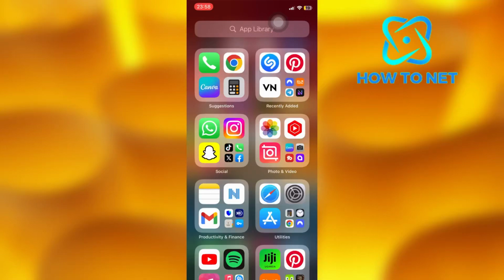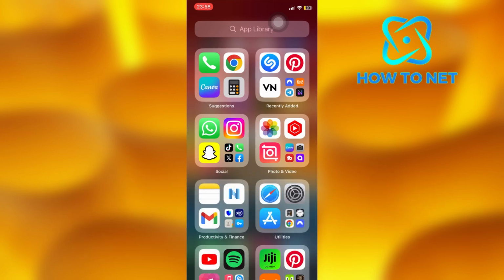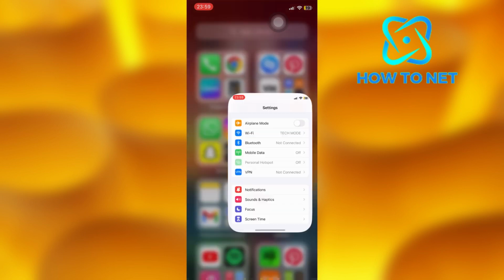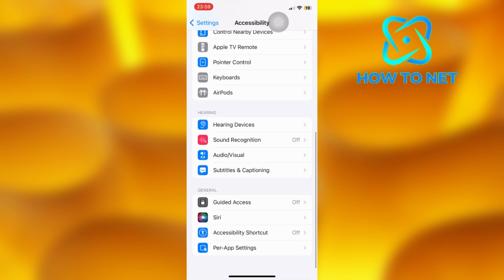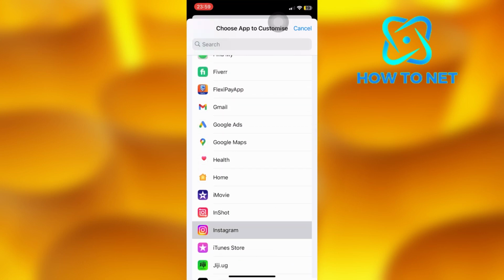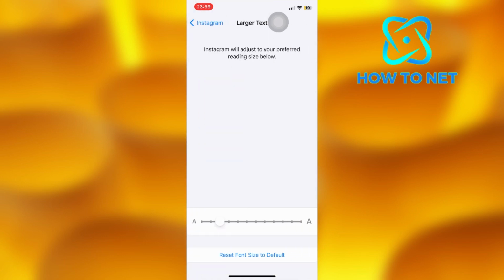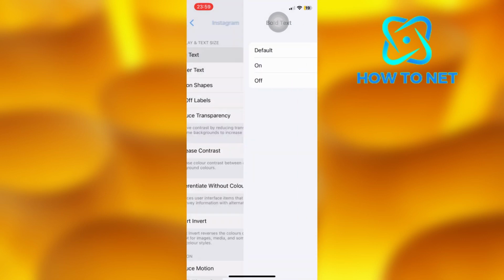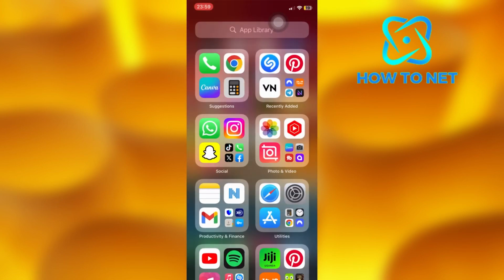How To Increase Text Size On Instagram | Simple tutorial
In this Simple video tutorial, am going to share with you how you can increase text size on instagram. You can simply customize to any size of text on your Instagram account in just few simple steps.

customize to any size of text on your Instagram
Change text size on instagram